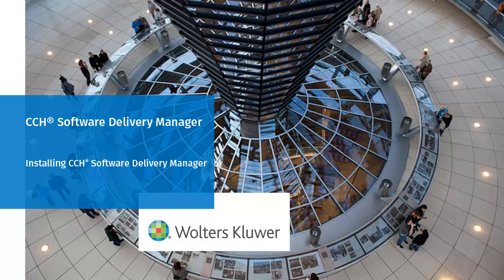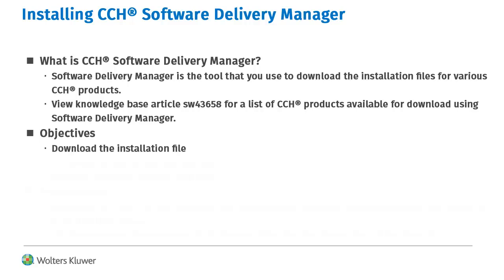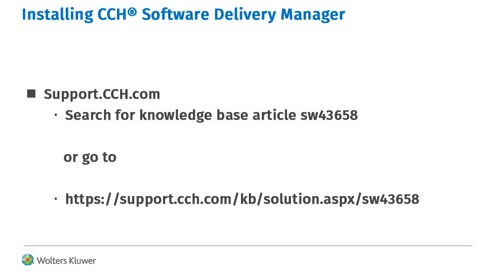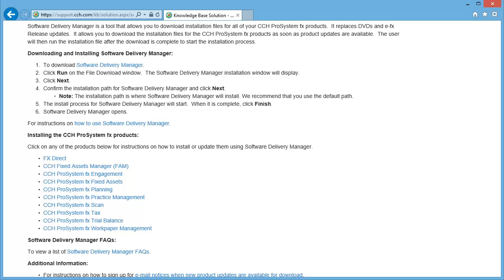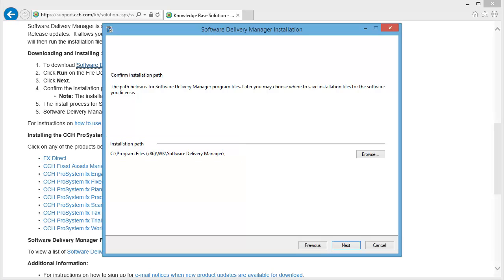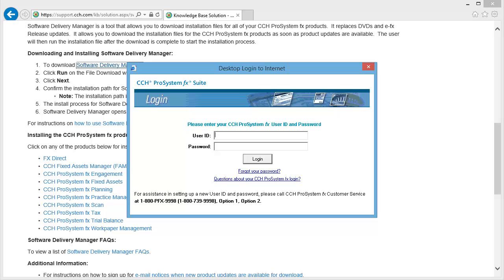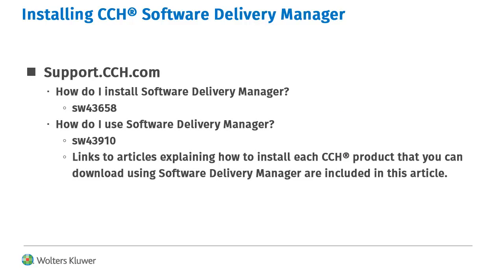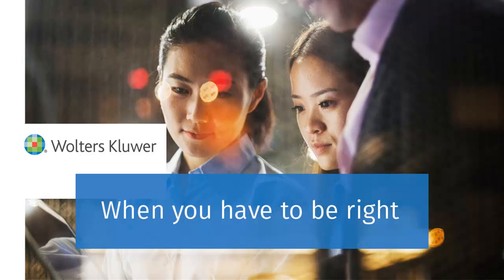Software Delivery Manager - How to Install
This video explains how to install CCH® Software Delivery Manager.